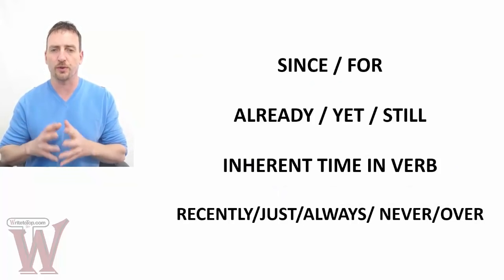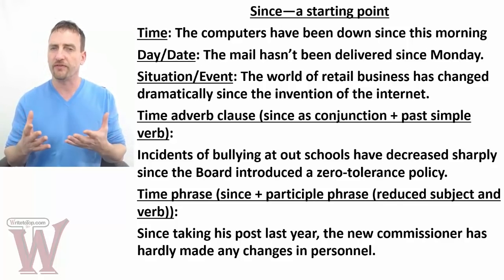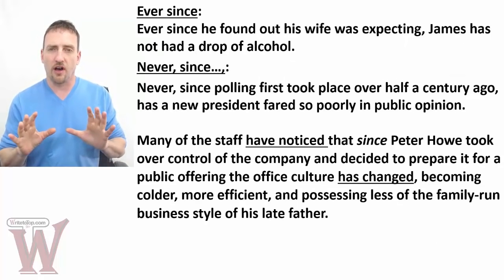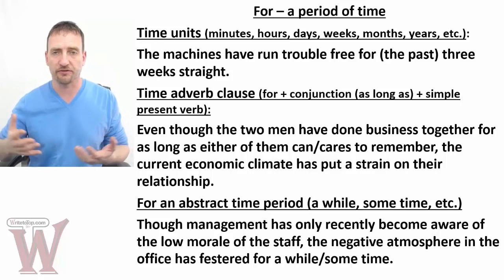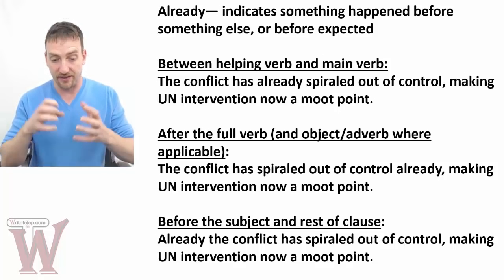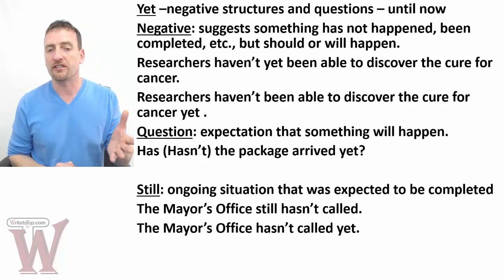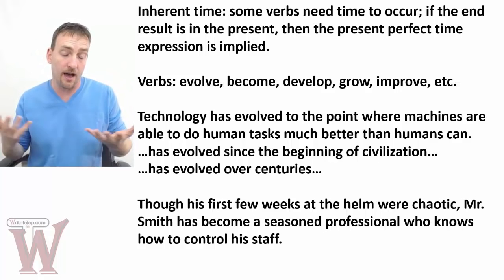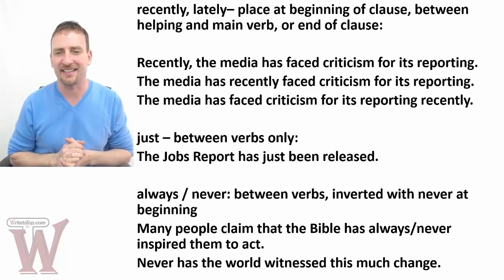Present Perfect (part 2) - Time Expressions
In writing, specificity is a very important part of grammar. In this video, we look at the time expressions used with the present perfect tense to make sure they are positioned correctly and that they agree with the main verb of a clause using this tense.

Since – 1:20
For – 9: 25
Already – 11:56
Yet/still – 14:37
Inherent verbs – 17:00
Recently/Just – 19:30